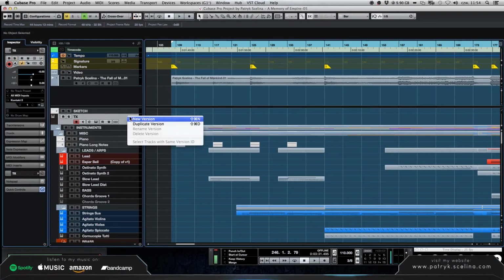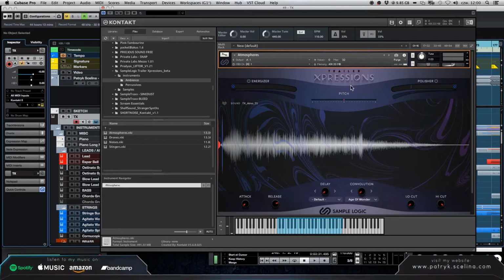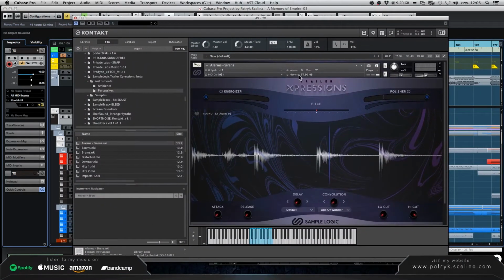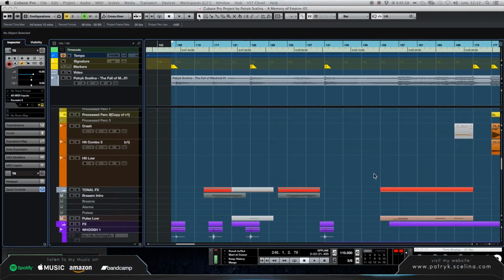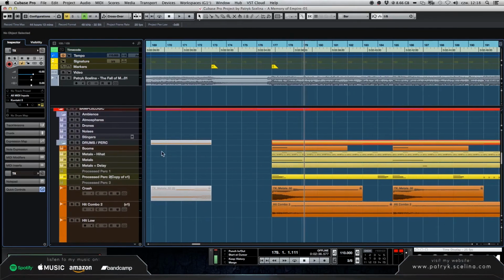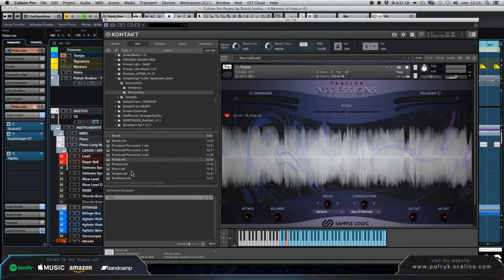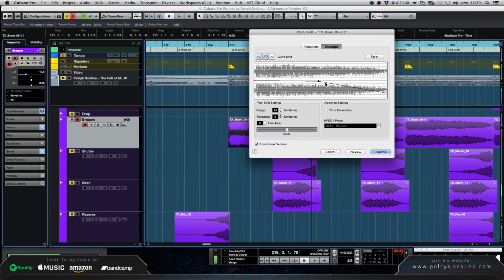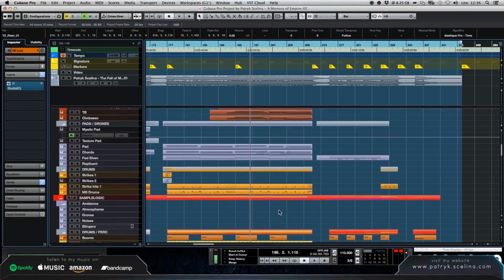SAMPLELOGIC - Trailer Xpressions - Overview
Film and Game Composer.